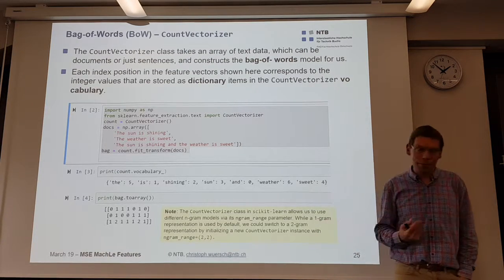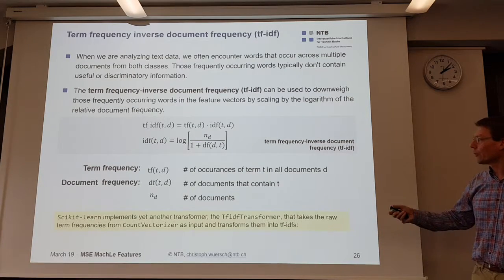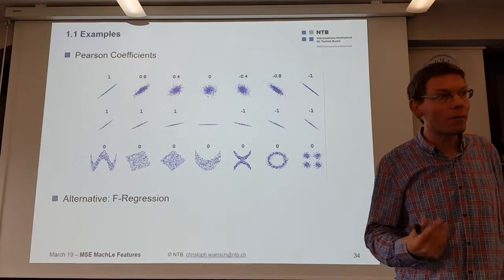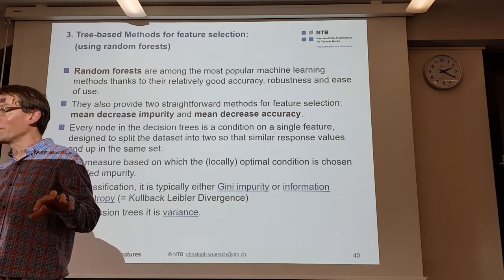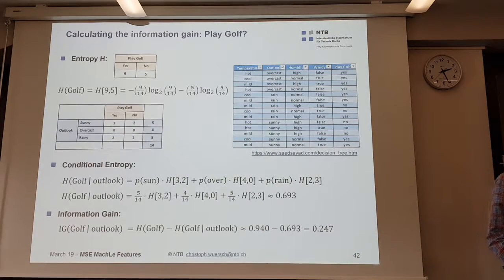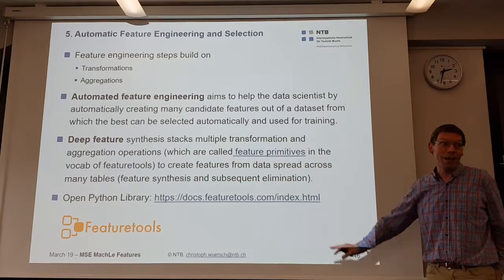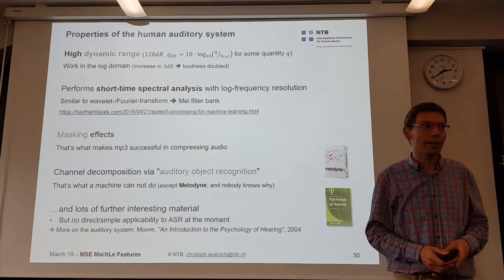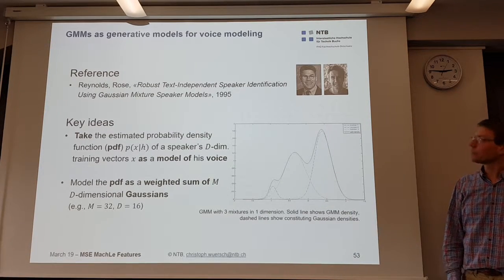V08 Feature Engineering (2/3)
Feature Generation
Feature Selection
Text and Audio Data